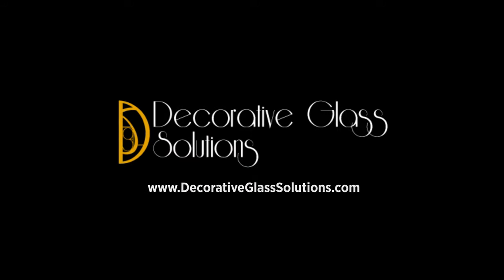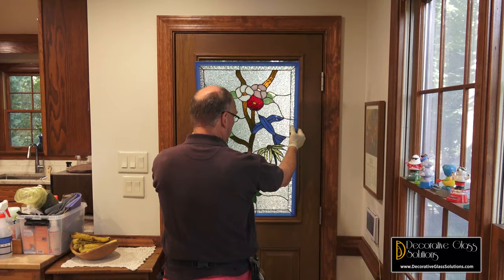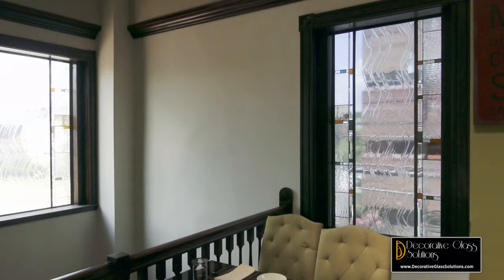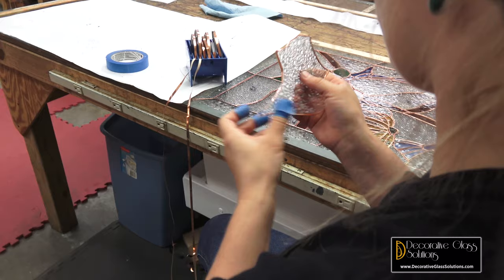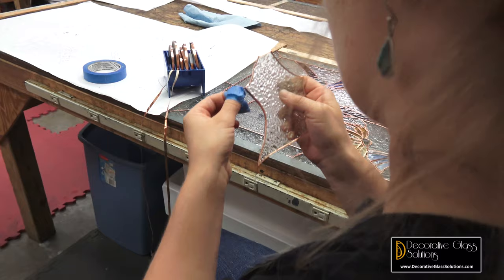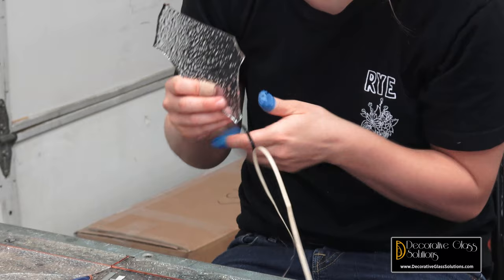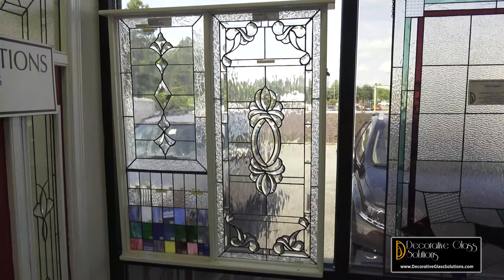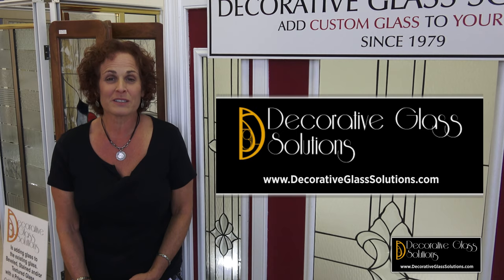Decorative Glass Solutions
Get beautiful stained glass window treatments installed in your home.
Let Diane Fairburn of Decorative Glass Solutions tell you about it!
Find us at DecorativeGlassSolutions.com

Category
Howto & Style
License